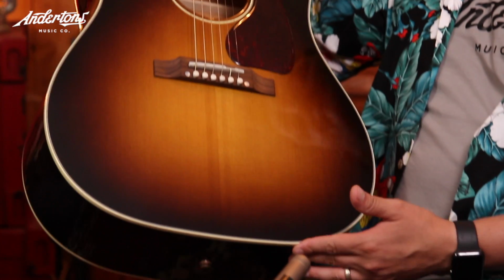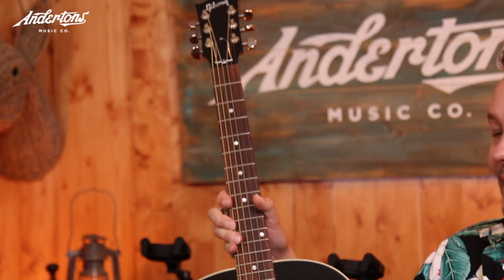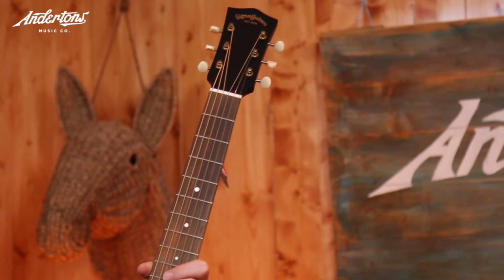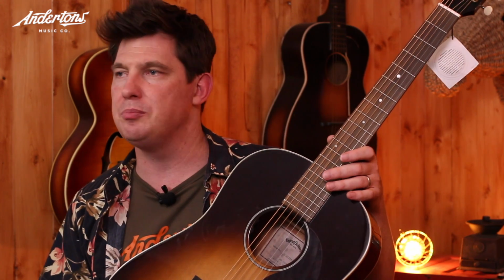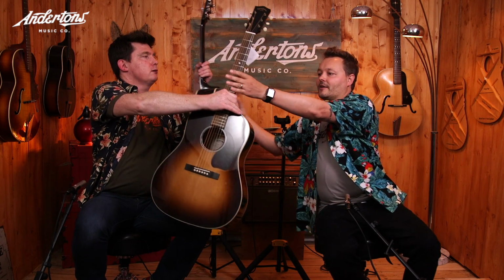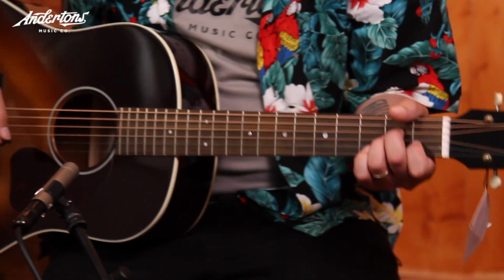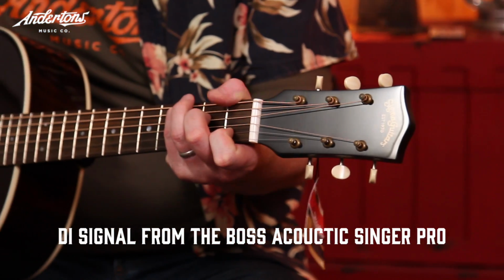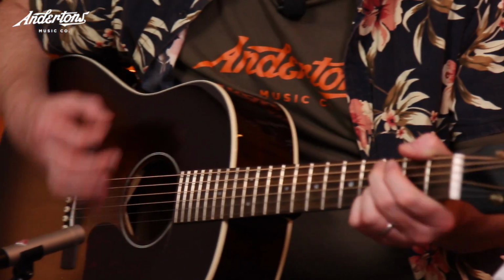Sigma vs. Gibson... JM-SG45 vs. J45... Which One Would You Pick?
👆 In this episode of Acoustic Paradiso, Pete & Mick compare the Sigma JM-SG45 with the staple Gibson J45!